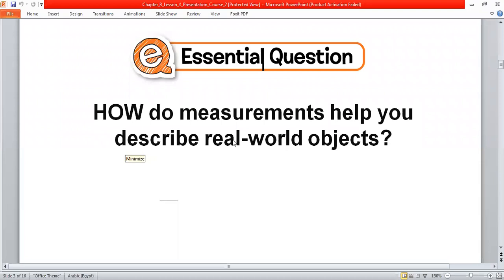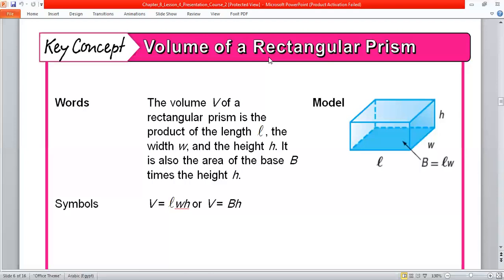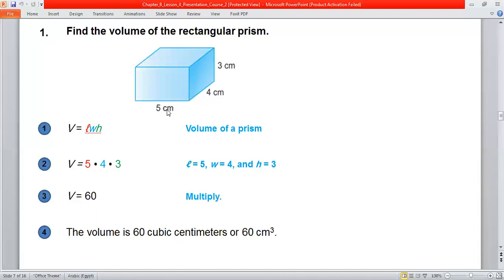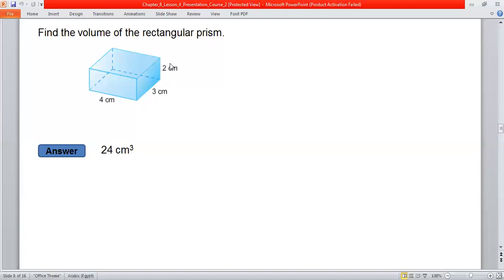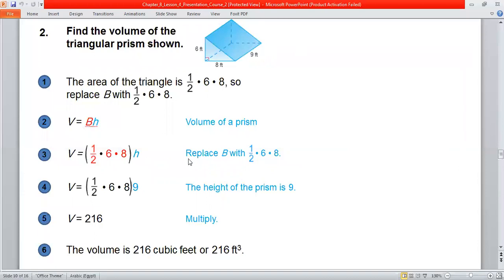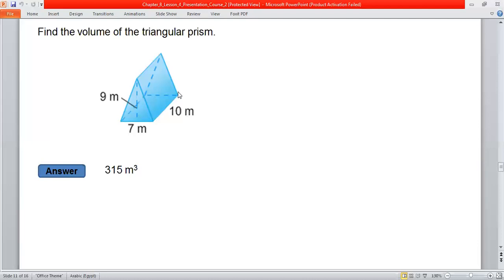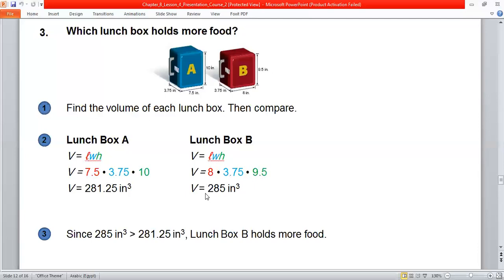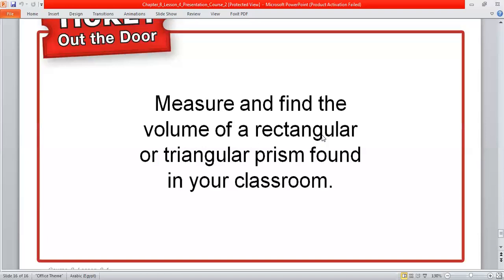volume of prism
math of grade 7